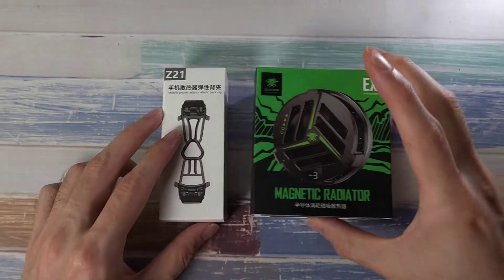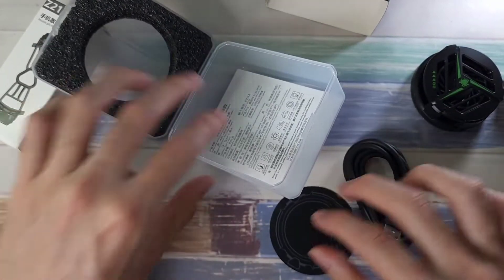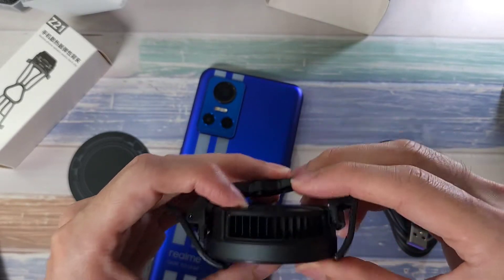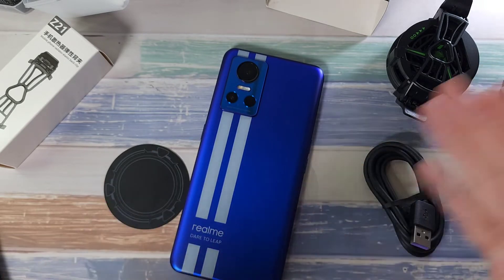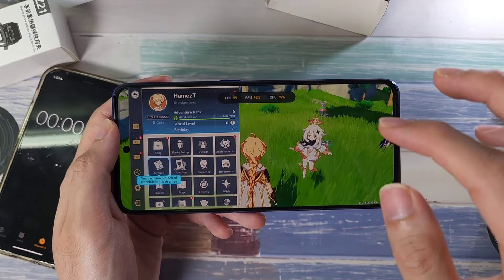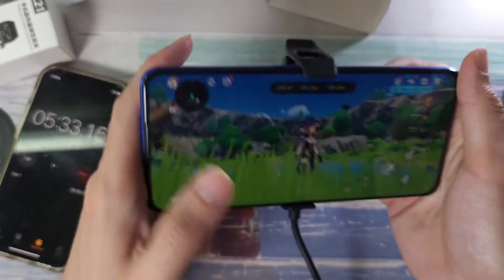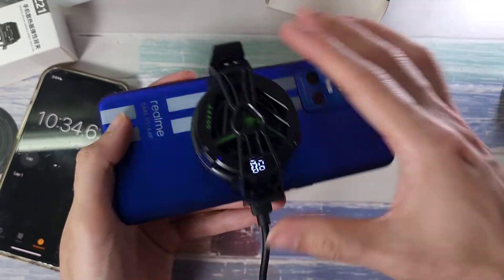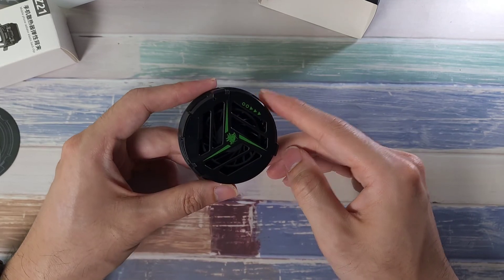Plextone EX1 Cooling Fan Unboxing & Review! Never worry about Hot Phones! ♨️